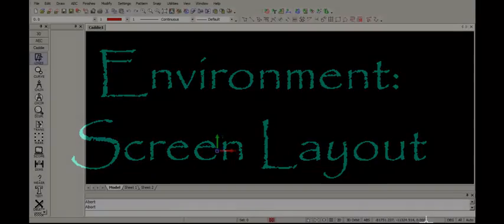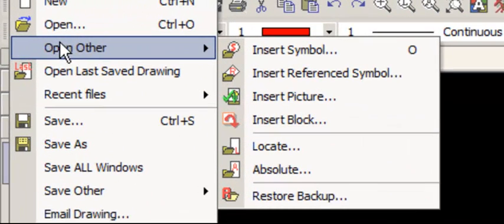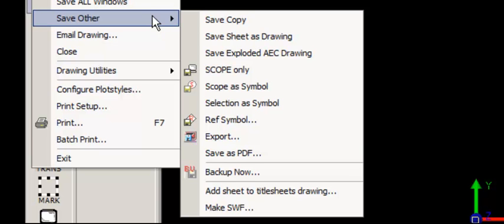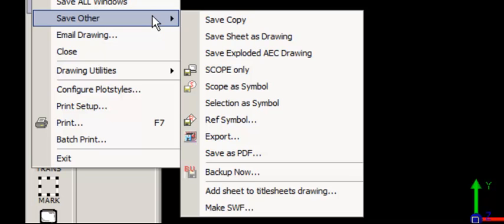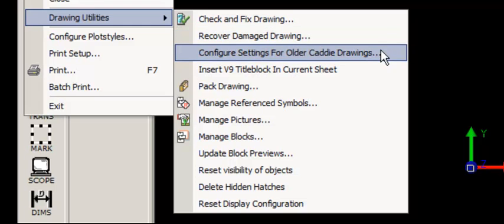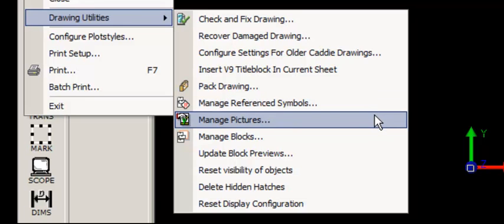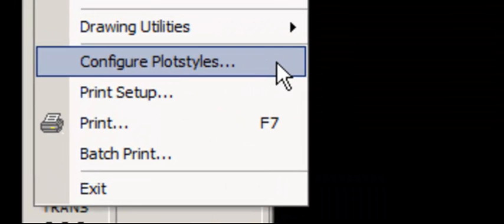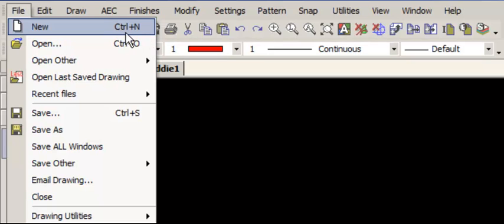menu01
Top Menu